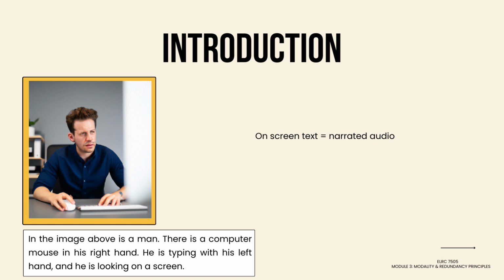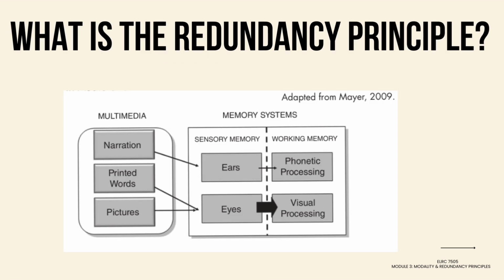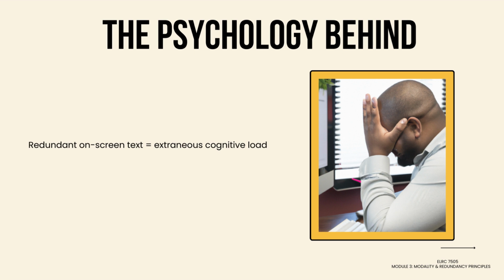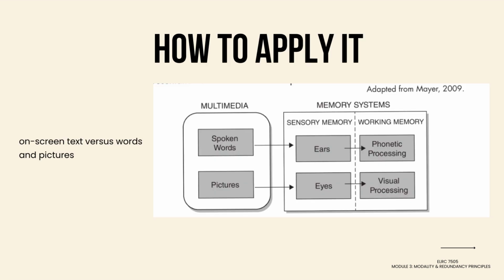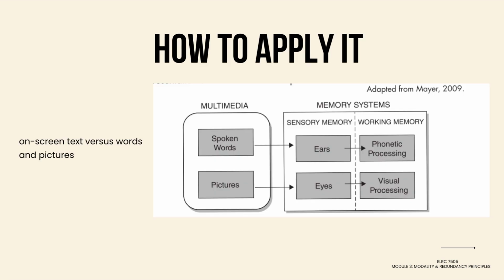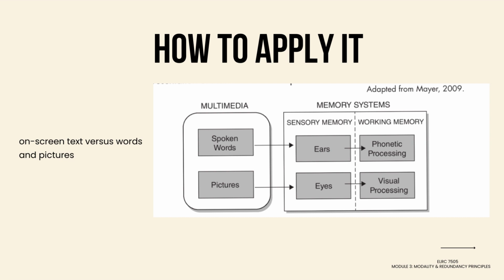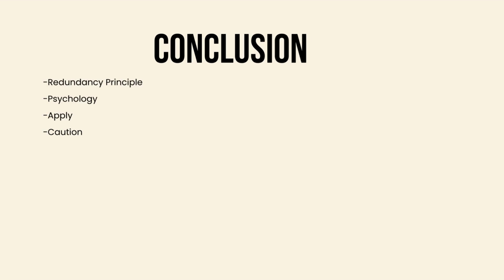eLearning: The Redundancy Principle by Edward Yalley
This presentation is about the Redundancy Principle. Moreover, this video is intended for instructional designers who want to improve their contents.